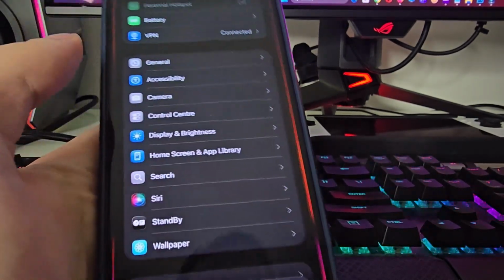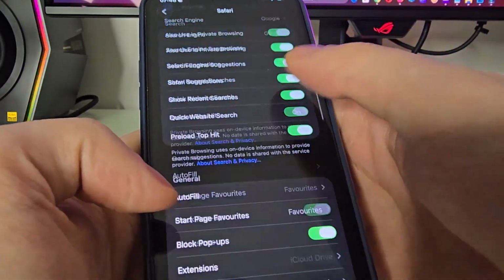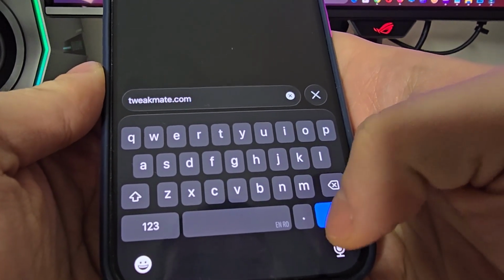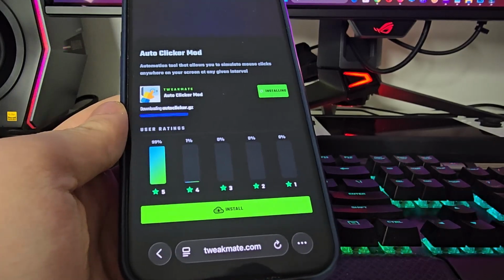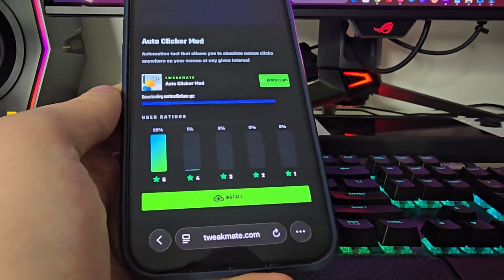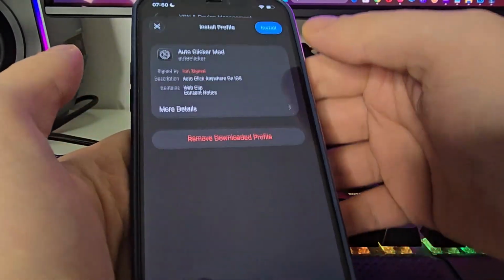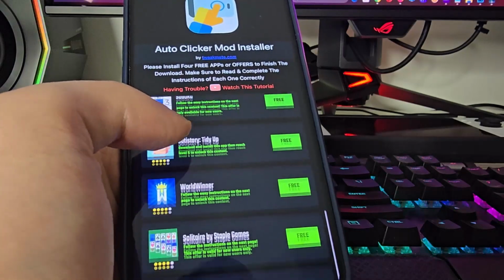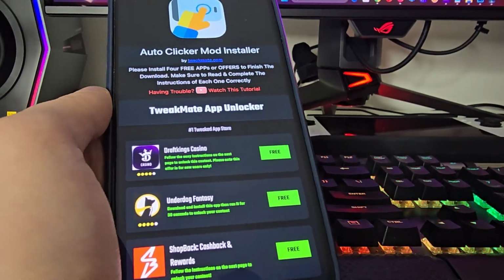New! Auto Clicker for iOS & iPhone - Auto Clicker Download No Jailbreak 2026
It is indeed our pleasure to show you this auto clicker ios download for ios and iphone in 2026. We've had it discussed before and considering its popularity it's hard to ignore. Make sure you watch the vid until the very end for auto clicker no jailbreak. There's been many imitations over the years when it comes to auto clicker ios download and many seem to fall short.

🚀No Jailbreak
🚀Easy Step By Step Details
🚀No Computer Needed
🚀Compatible with latest iOS version

Learn how to install and use auto clicker for ios and iphone! Peace out!